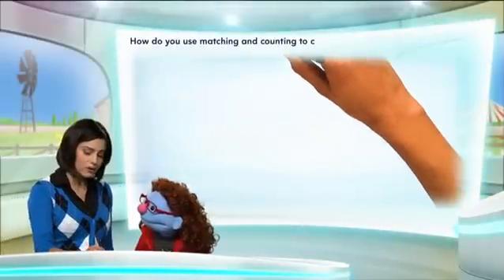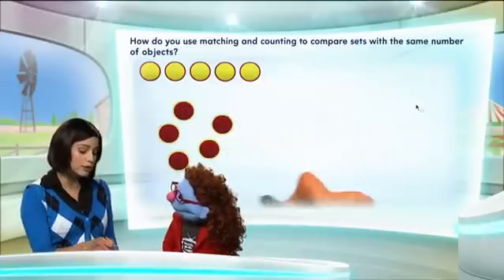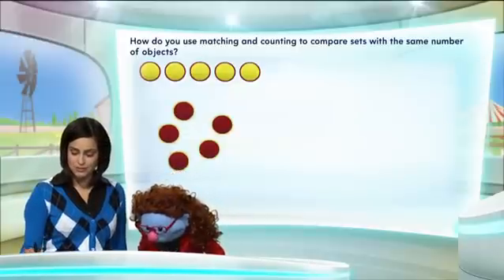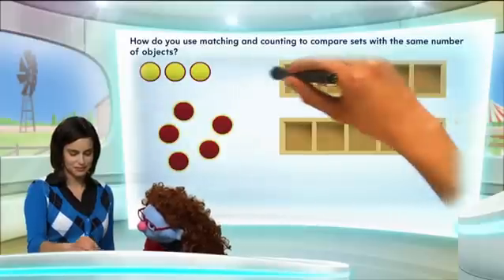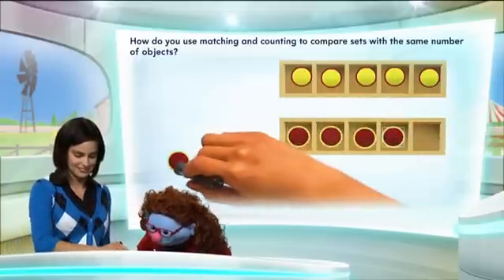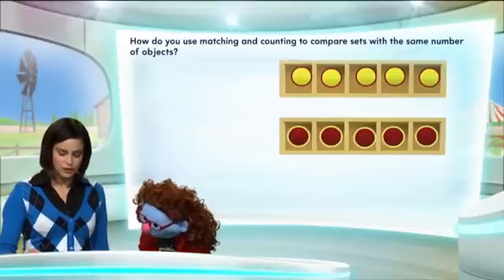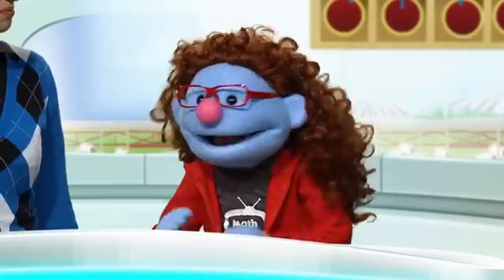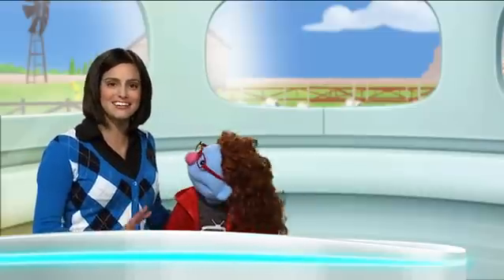Matching and Counting Math Sets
Use these kindergarten lesson plans and fun math activities to help students match and count to compare sets with the same numbers of objects.